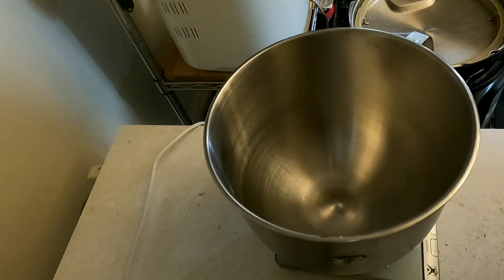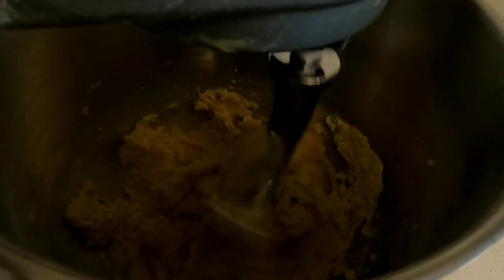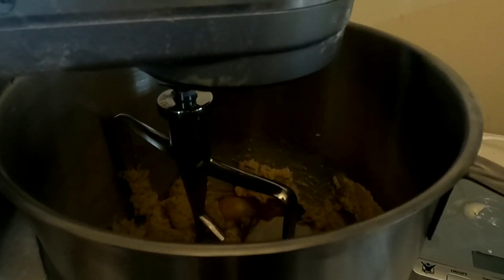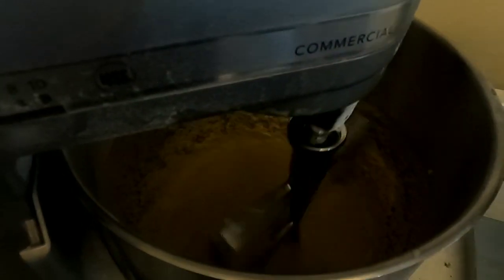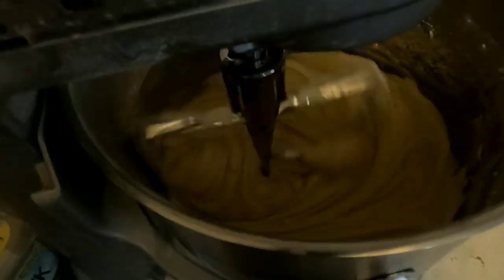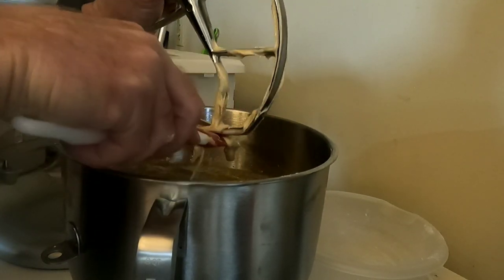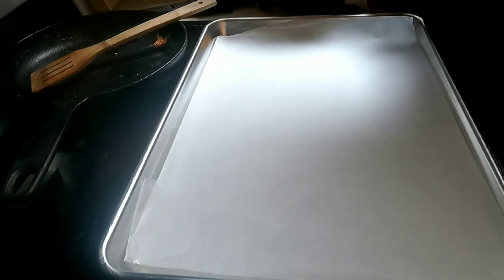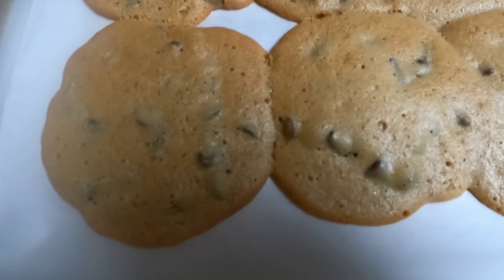hoochie-momma sourdough discard chocolate chip cookies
This is a great example of why patience is so important with sourdough ... and I am one of the most impatient people ever and this video made me pay for it ... but we don't fake here and we leave the mistakes in.

If you have been following hoochie-momma's 18 month revival journey, you know hoochie-momma was the sourdough starter I created in April 2020 to teach others how to make sourdough starter when the stores were out of yeast, bread, and toilet paper during early COVID. Hoochie-momma is not my normal sourdough starter so once she was made I stuck her in the refrigerator and forgot about her for 12 months without feeding and usage (because I was using my other regular starter that is over 20 years old). Well, someone asked a question about if sourdough starter goes bad and how long you could go without feeding. So I seized that opportunity to revive that starter from April 2020 that had been maintained or fed in 12 months. She revived fully in 3 days and baked again. Then I stuck her back in the refrigerator 18 months ago and again, did not feed or maintain her. And took her out for the recent videos. She has already been revived again (took 4 days) and baked a mini-basic loaf, a larger loaf, and now these sourdough chocolate chip cookies.

I was craving these cookies for several days before I made them and cut the cold retard short and that caused the cookies to not develop properly or even set up enough to keep from spreading out like syrup on the cookie sheets so the cookies ran together but they still tasted amazing and way better than normal chocolate chip cookies.

You can substitute sourdough starter in any recipe that calls for baking soda or baking powder or both but you must do the cold ferment overnight (else you will have the same problem I had in this video)